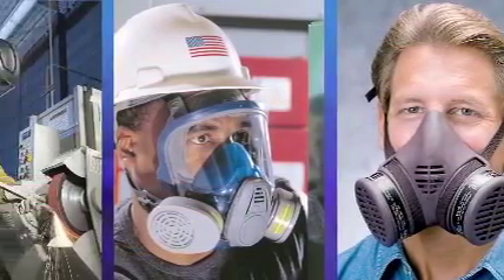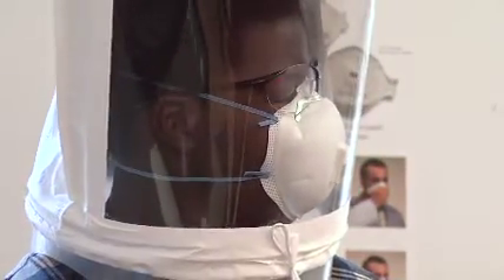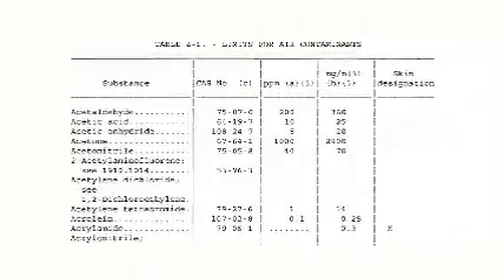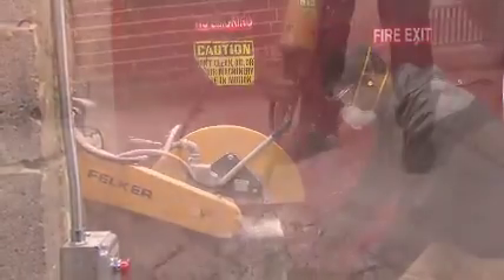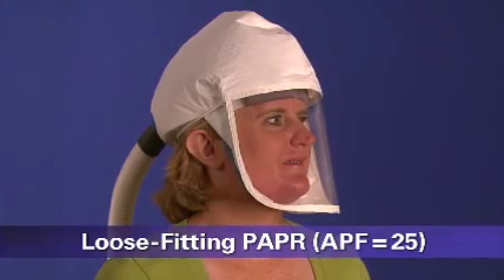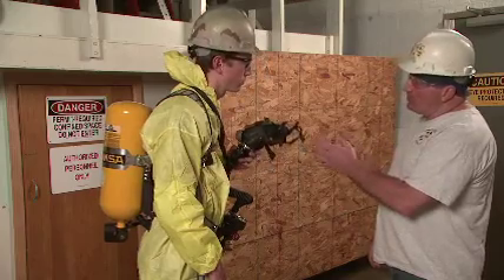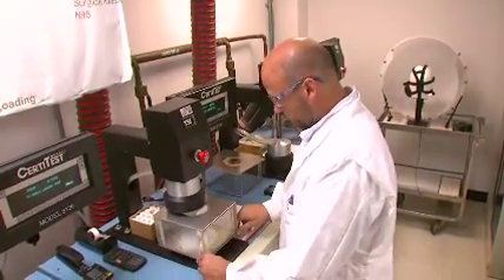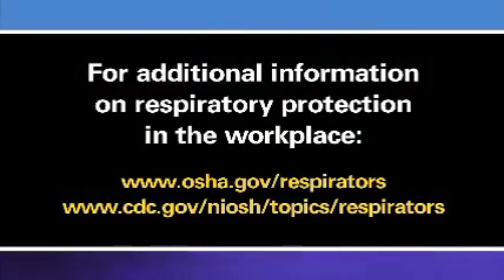Personal Protective Equipment (PPE) Training | When Do You Need PPE?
What is Personal Protective Equipment (PPE)?

The Purpose of Personal Protective Equipment (PPE)

The purpose of personal protective clothing and equipment is to shield or isolate individuals from the chemical, physical, and biological hazards that may be encountered during hazardous materials operations. During an emergency response, it is not always apparent when exposure occurs. Many toxic materials pose invisible hazards and offer no warning properties. PPE must be worn whenever the wearer faces potential hazards arising from toxic exposure.

Many activities associated with emergency operations that may require the wearing of PPE are presented below:

• Site Survey: Individuals conducting an initial investigation of a hazardous materials incident/accident site. These situations are usually characterized by a large degree of uncertainty and mandate the highest levels of protection.

• Emergency Rescue: Individuals entering a hazardous materials area for the purpose of removing an exposure victim. Special considerations must be given to how the selected protective clothing may affect the ability of the wearer to carry out rescue operations. • Hazard Mitigation: Individuals entering a hazardous materials area to prevent a potential toxic release or to reduce the hazards from an existing release. Protective clothing must accommodate the required tasks without sacrificing adequate protection.

• Monitoring/Supervision: Individuals entering a hazardous materials area for the explicit purpose of observing and directing work operations or preventing unnecessary safety risks.

• Decontamination: Individuals providing decontamination support to personnel or equipment leaving the contaminated site.